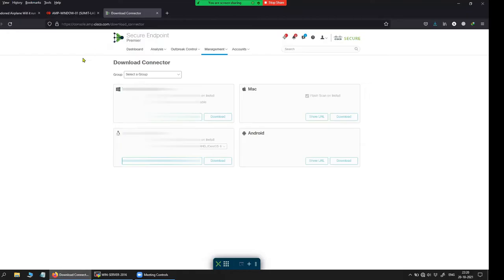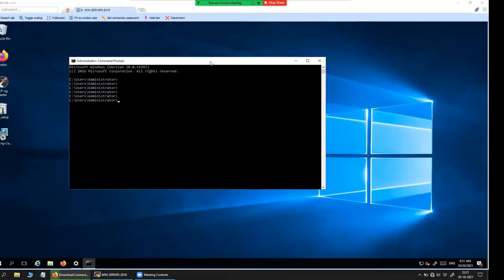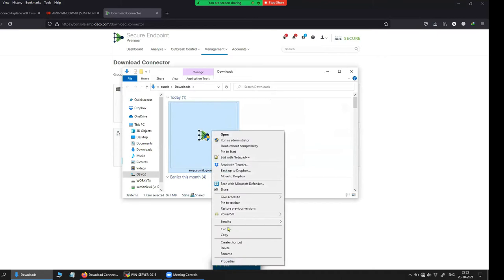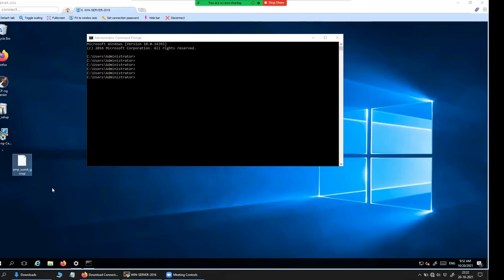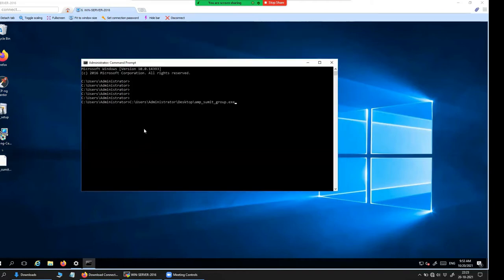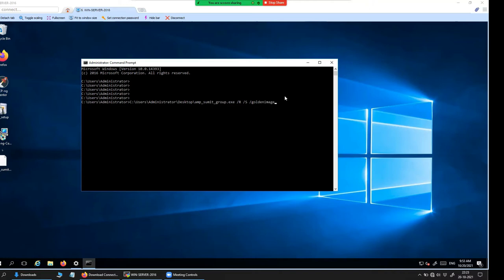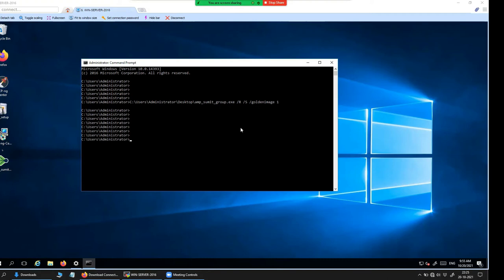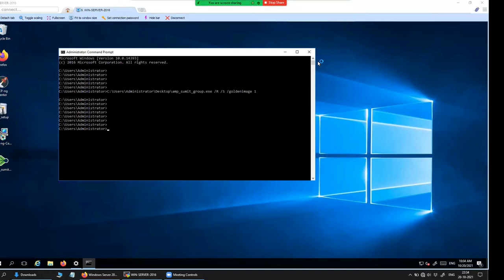How To Prepare a Golden Image with Cisco Secure Endpoint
C:\CiscoInstaller_goldenimage.exe /R /S /goldenimage 1